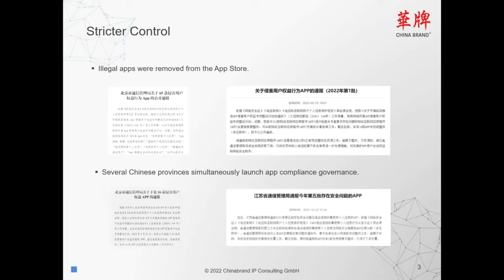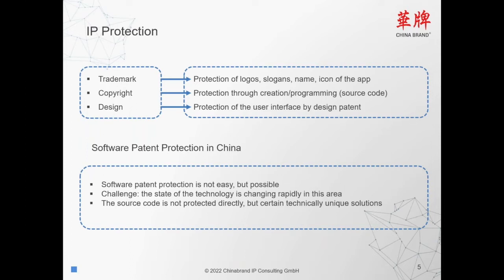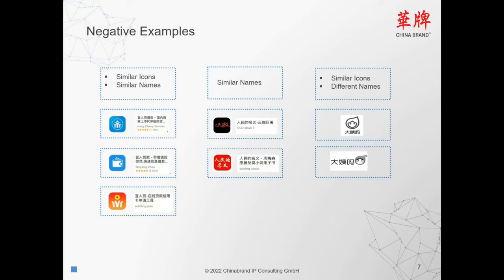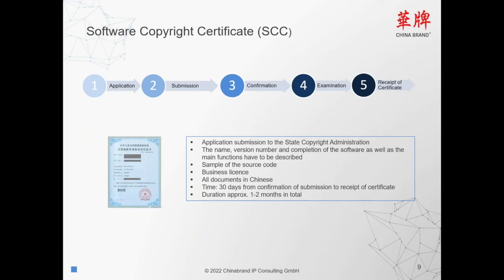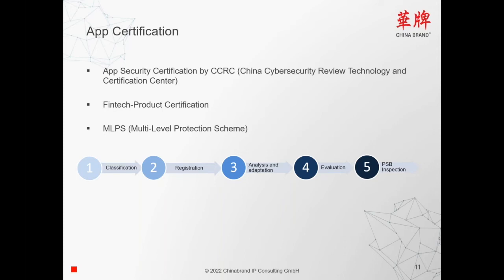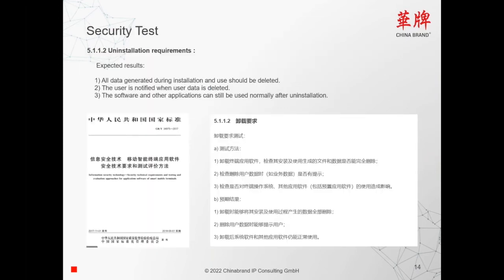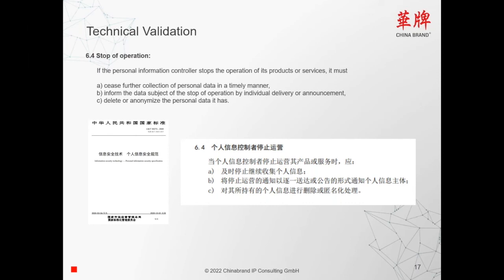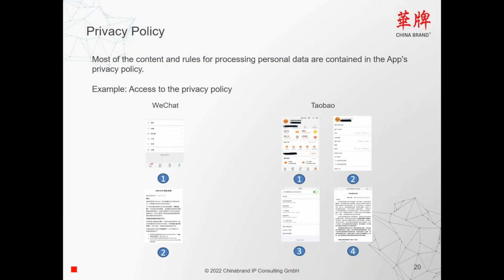App Compliance in China (English)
In order to comply with strict IT compliance and data regulations, Western companies deploying apps in China must consider a variety of factors in addition to the legal framework in their home country.

In this webinar, CHINABRAND provides information on.

- Frameworks for app compliance in China,
- Relevant regulations when launching and using apps, and
- Best practices in data processing and privacy.